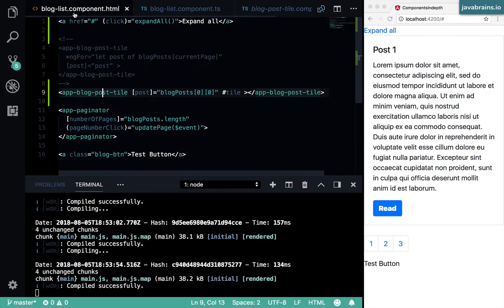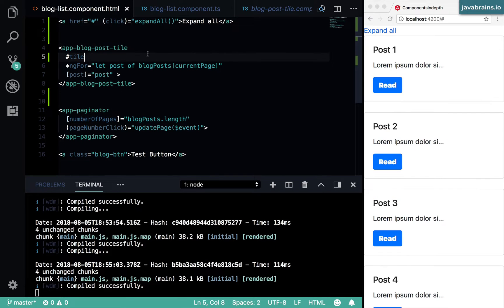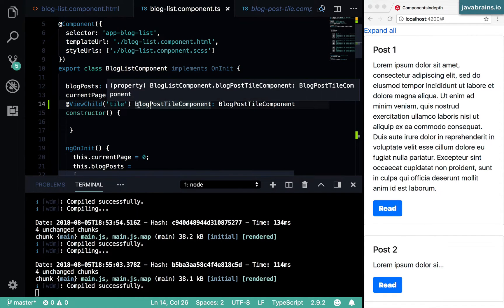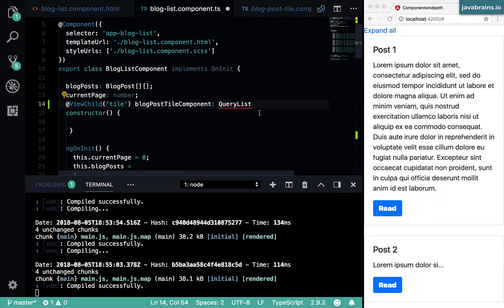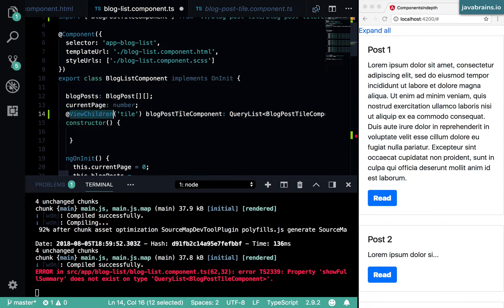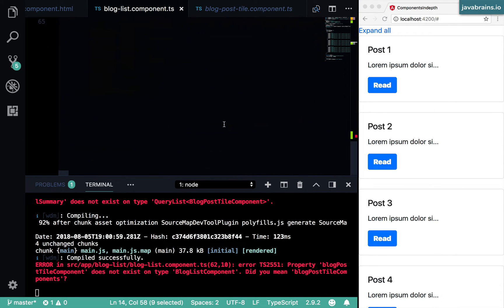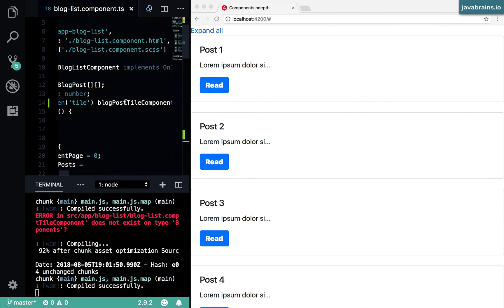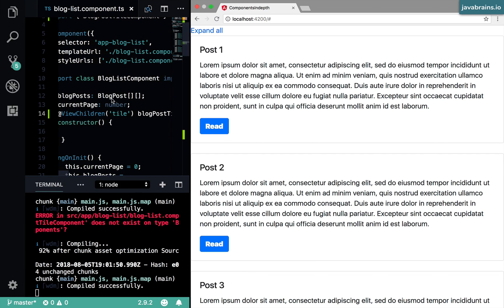Angular Components In Depth 15 - Using ViewChildren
Learn how to access the child components if there are multiple of them - such as in case of an ngFor usage. You do this by using the annotation @ViewChildren.